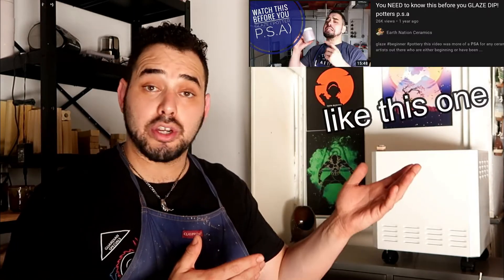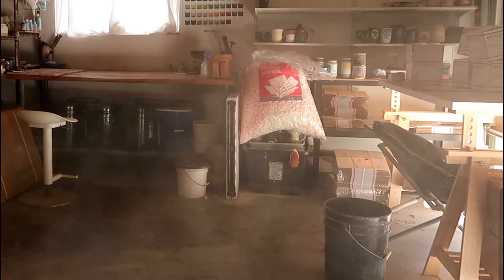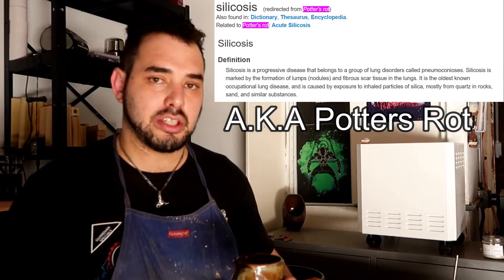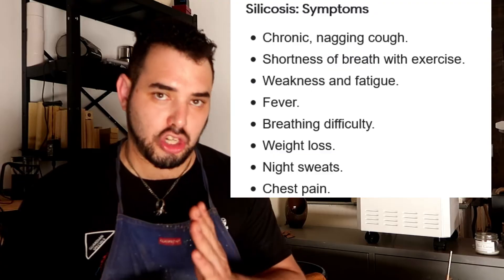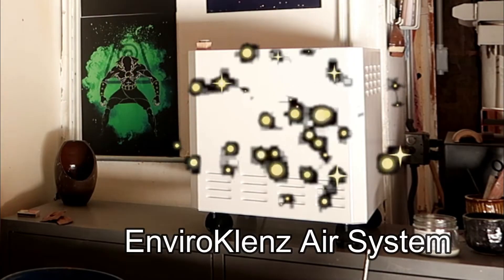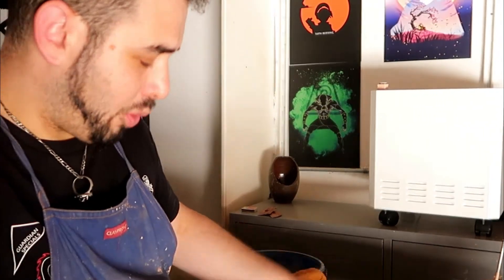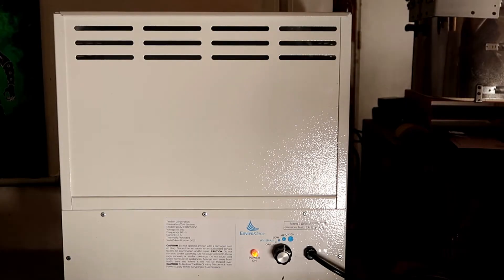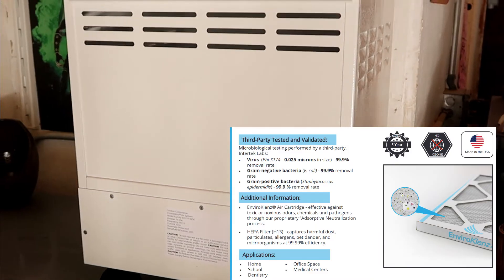Silicosis, The Dusty Killer (why you need an air filter)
Hello potters, how are you today? Today is kind of a special episode. A Potters PSA if you will. A few weeks back a company that makes a high end air purifier asked me to talk about their product (Enviroklenz air system) and I agreed to it on the condition that I am able to talk about the dangers of silicosis and the dangers of silica in the lungs. silicosis is a major concern to potters in enclosed spaces who might be breathing in too much clay dust, causing a stream of health problems including pulmonary fibrosis, hard of breathing, extreme fatigue , and a bunch of other problems. It usually happens within 5-10 year and it's most commonly seen in adults above the age of 30.It's important to know how to protect your lungs in your own studio as a potter not only for your health but also for your work.

** Shout out to EnviroKlenz for sending me one of their systems to test. It was a big help in making this video and it gave me a very good reason to talk about potters health in the studio.
*Here is a link to them if you would like to check them out*

 zip:95823
 name: Donte the potter

**Music by: WII Song Trap Remix 2020 Non Copyright (FREE) Canadian Yeti